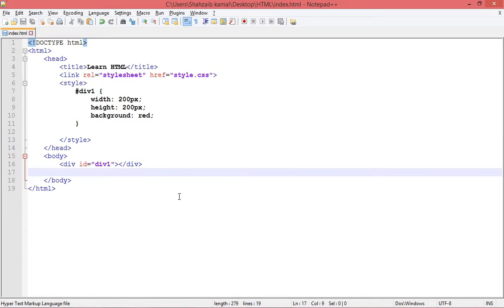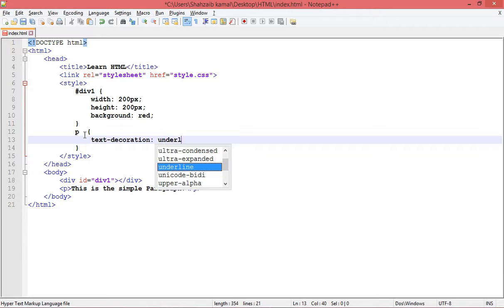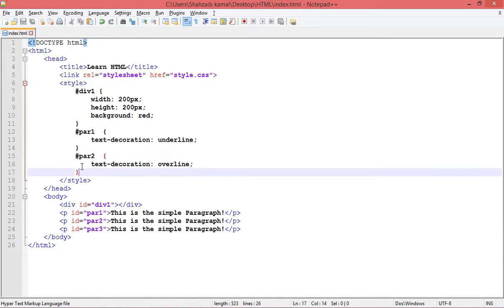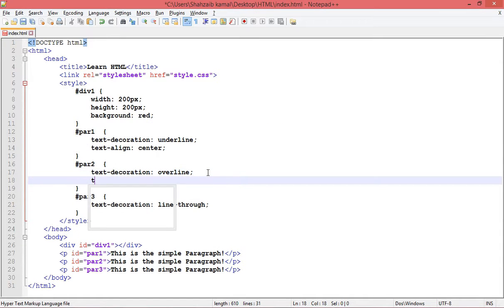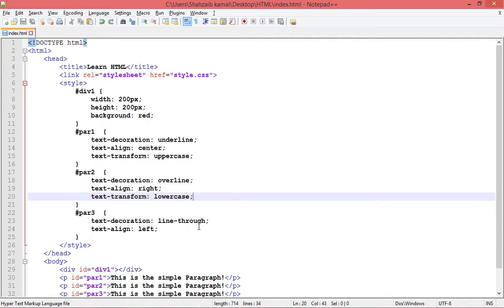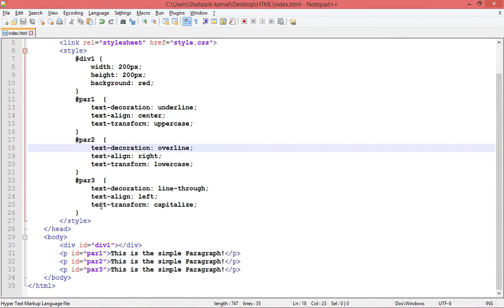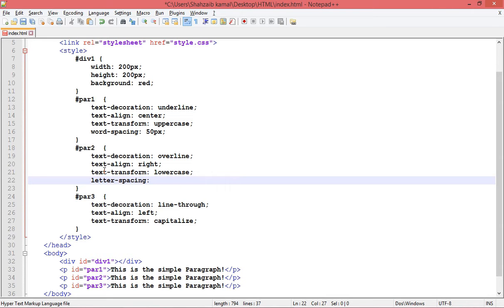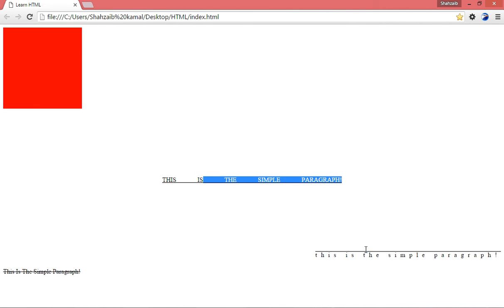web developer part - 34 CSS Text